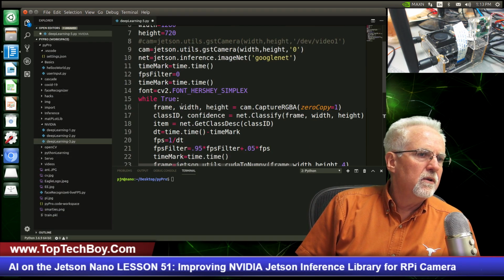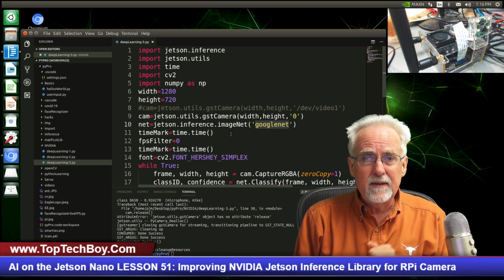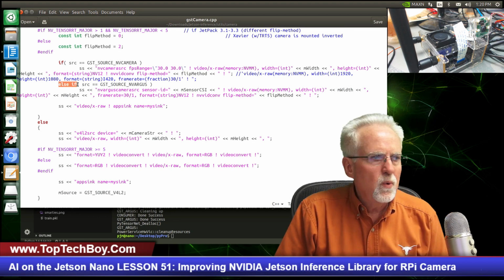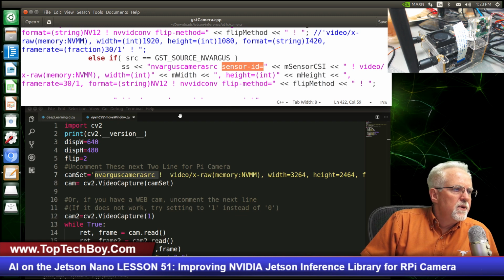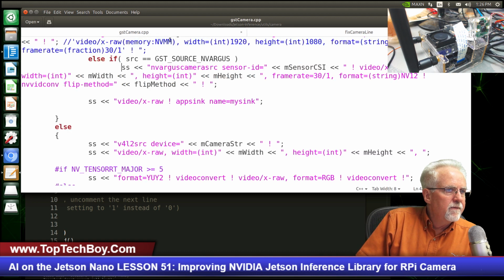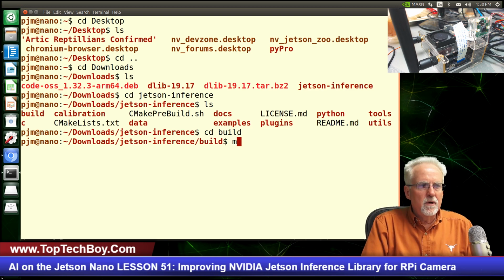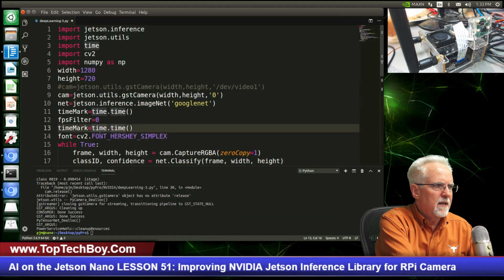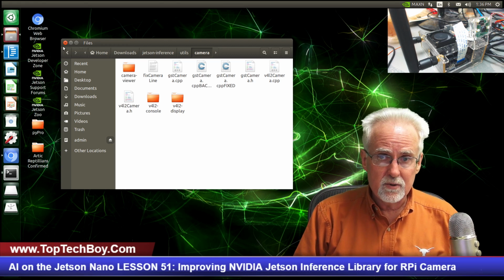AI on the Jetson Nano LESSON 51: Improving NVIDIA Jetson Inference Library for RPi Camera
In this video lesson we show how to correct the NVIDIA Jetson Inference Library to work properly with the Raspberry Pi Camera. This quick fix will make things much easier as you move forward with future lessons

Jetson Nano

You need a GOOD power supply:

You need a GOOD SD card:

I love this cool Acrylic case with fan:

Wireless Keyboard and Mouse that works with Jetson Nano: